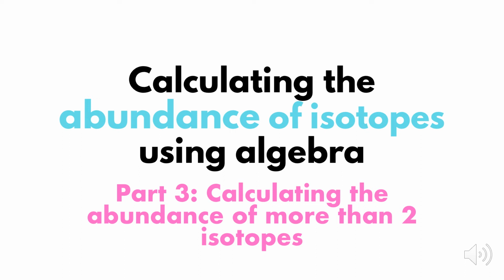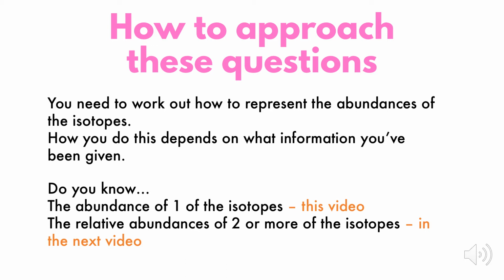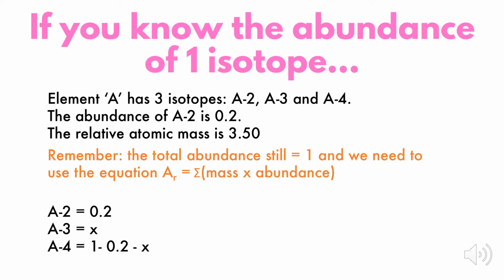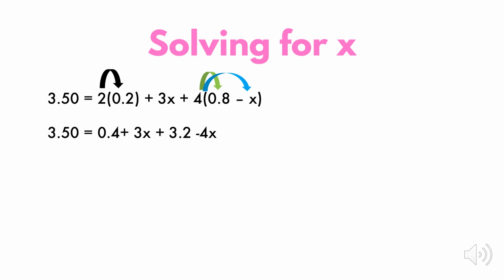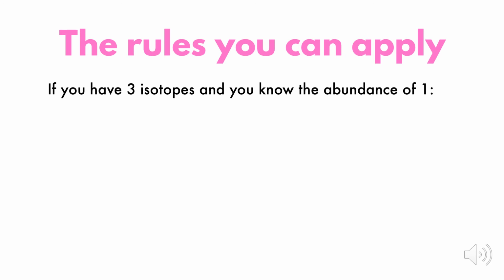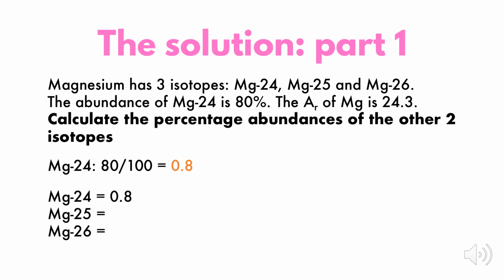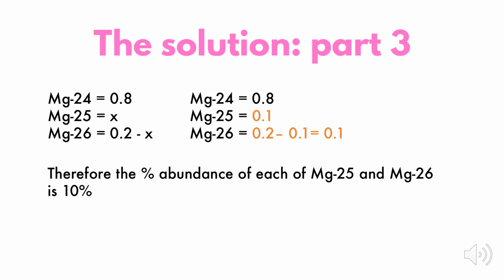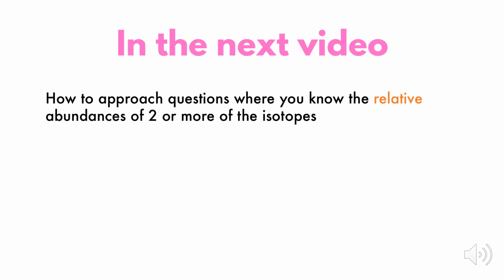How to calculate the abundance of isotopes using algebra video 3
This is the third in a series of 4 video lessons on how to calculate the abundance of isotopes using algebra for A-level Chemistry.

In this video you'll learn how to tweak the basic rules you used in videos 1 and 2 to do calculations that involve more than 2 isotopes.

These videos are to support the Chemworkbooks Atomic structure independent study workbook for AQA A-level chemistry.